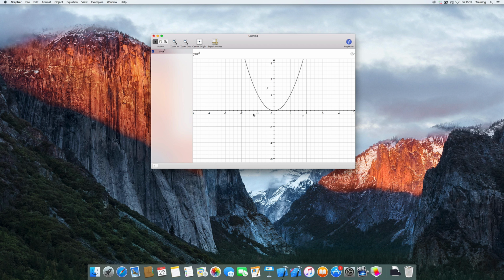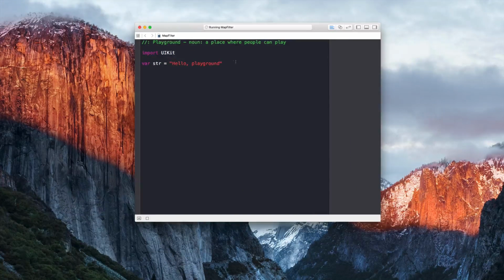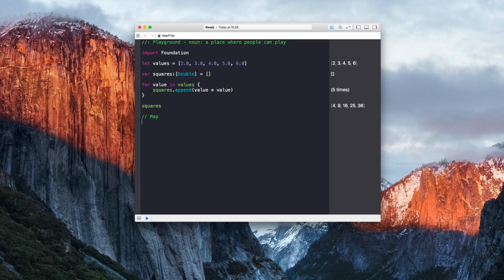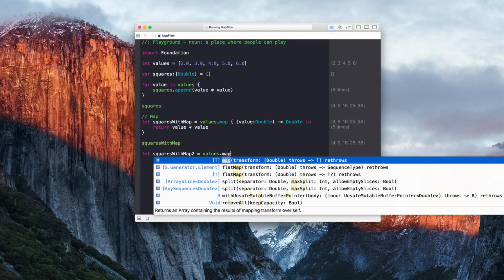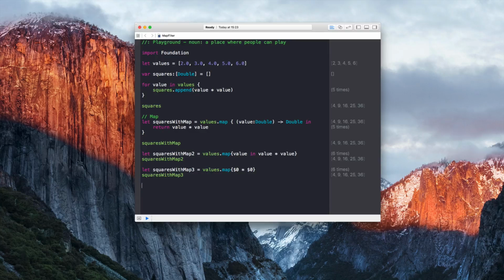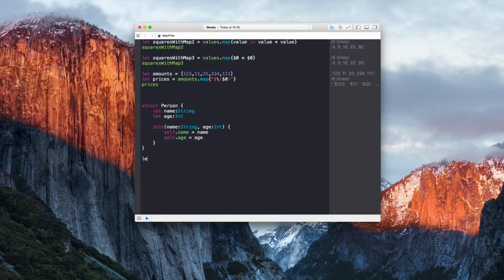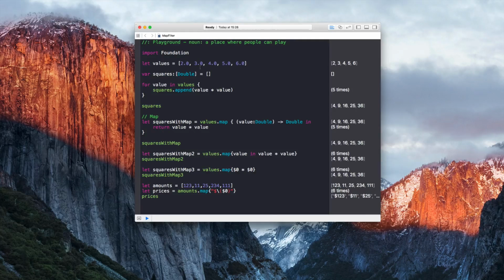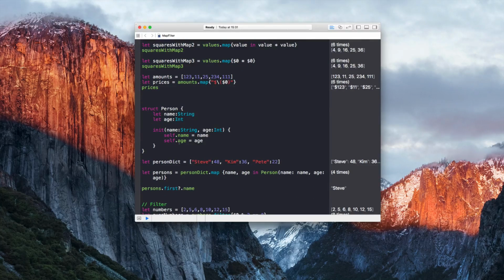Improve your Swift Language Skills with the Map and Filter Functions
In this tutorial you are going to learn how to use Swift on board Map and Filter Functions to simplify many day to day tasks.